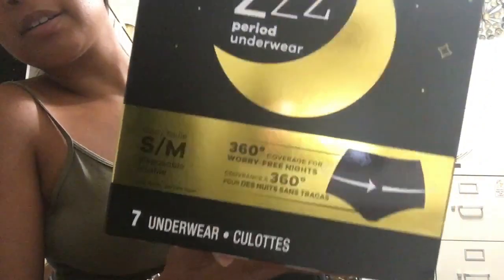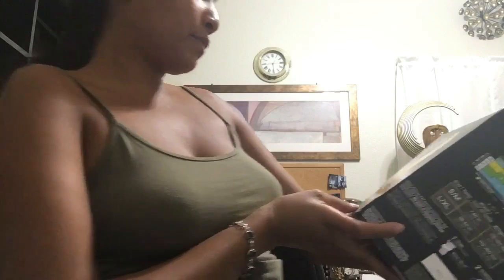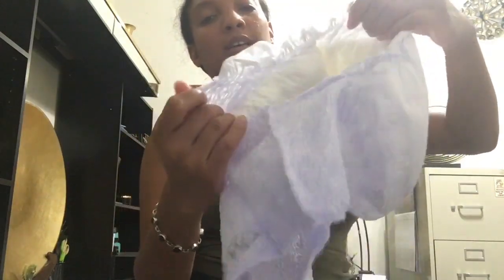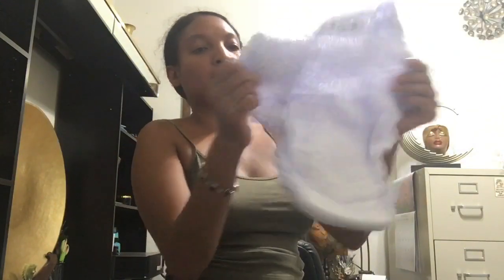Always period panties Review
SKIP TO 6mins that’s where my review comes in!!